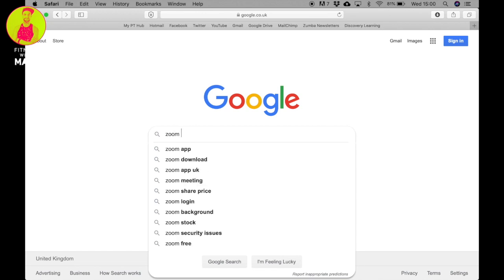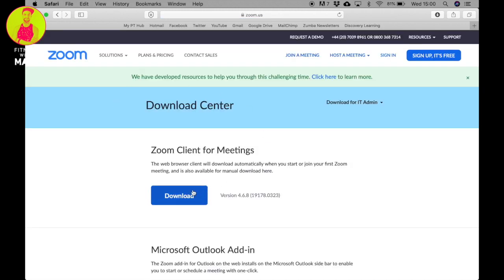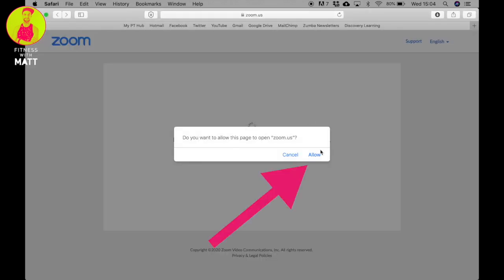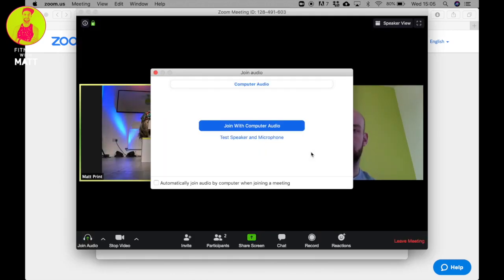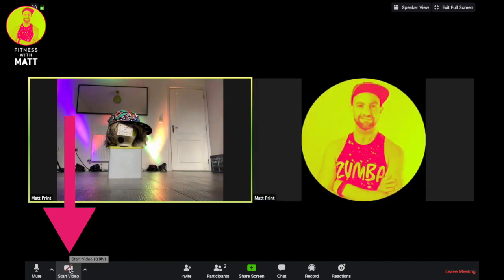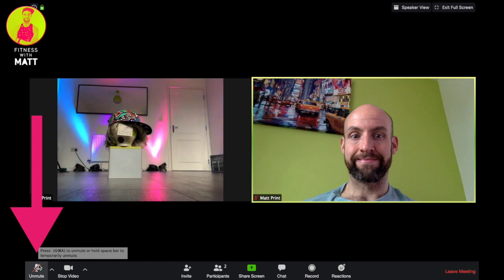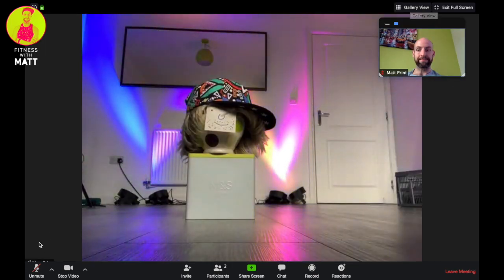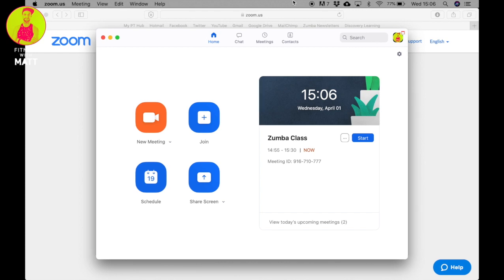ZOOM Setup - Laptop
Follow my step-by-step guide to get ready for a virtual class with Fitness with Matt. Tutorial on how to book a class